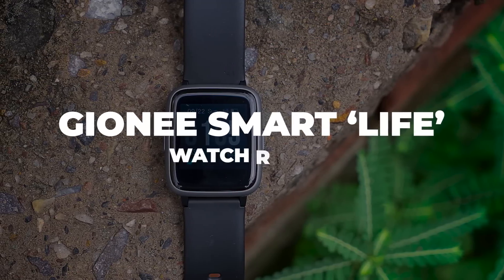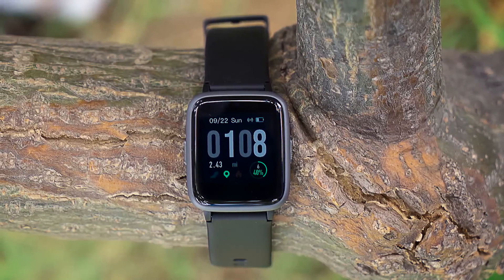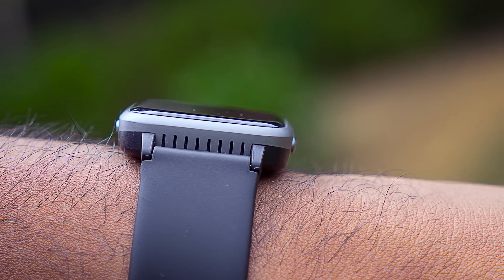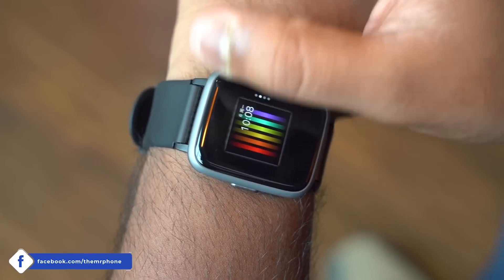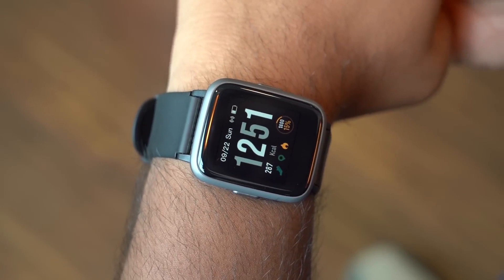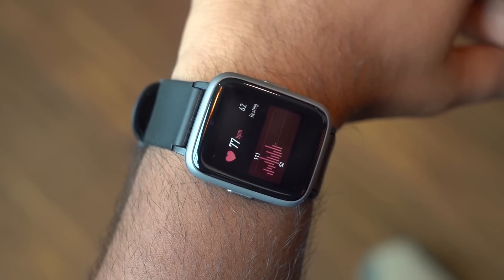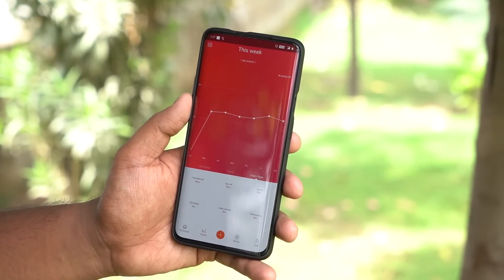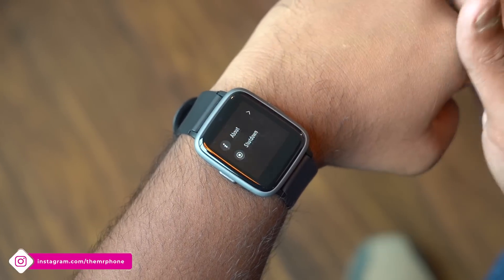Gionee Smart "Life" watch review: is it the best smartwatch for Rs 3,000?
Host: Sreehari
Editor: Prabhakar